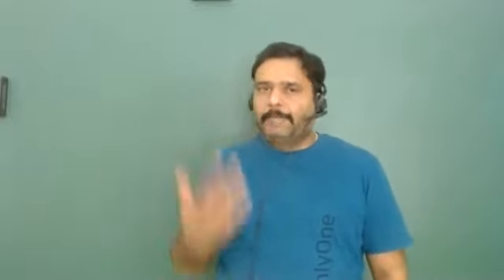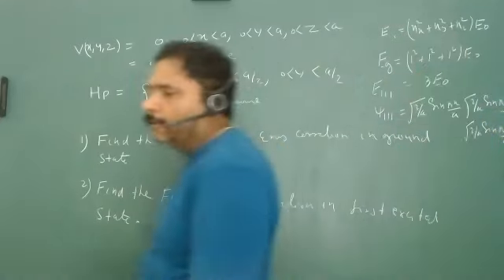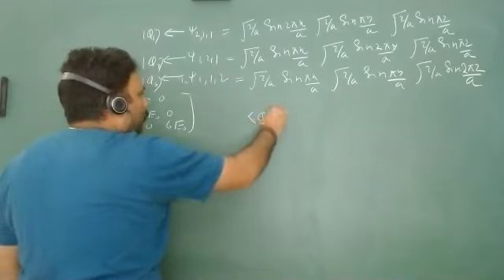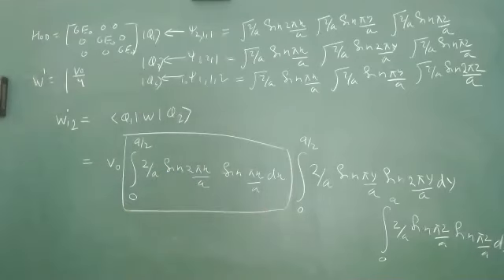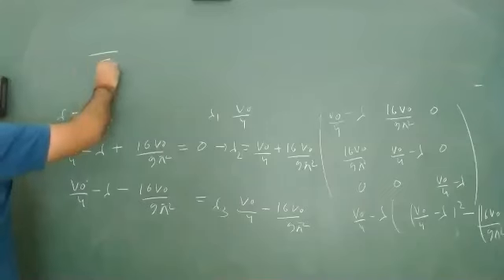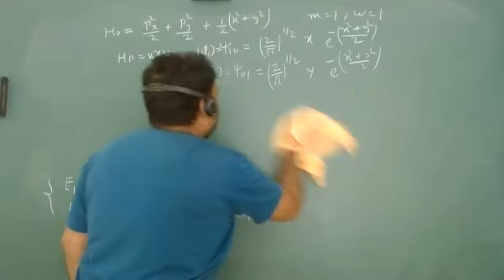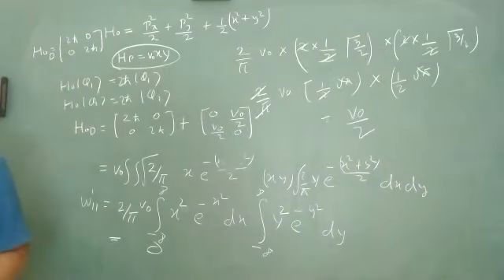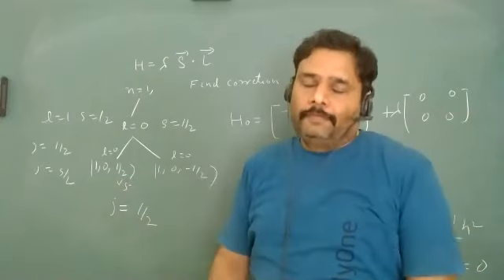quantum mechanics lecture-33